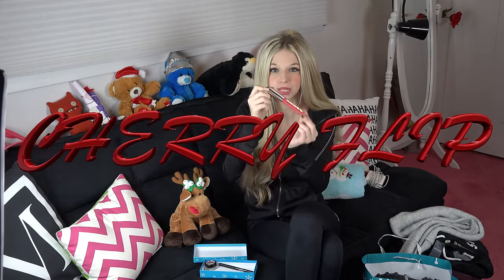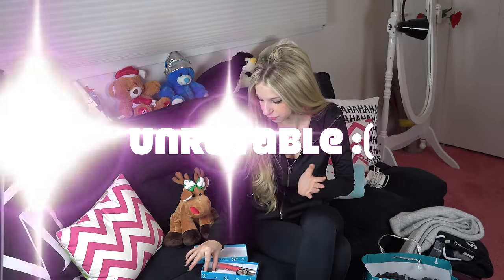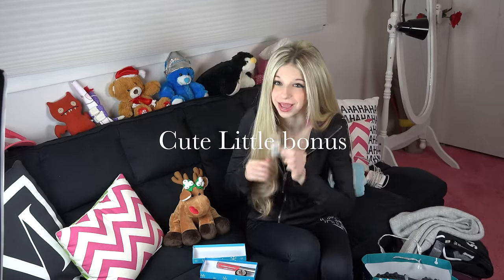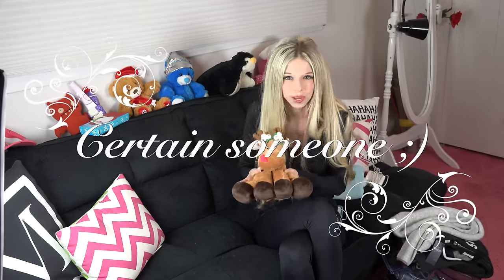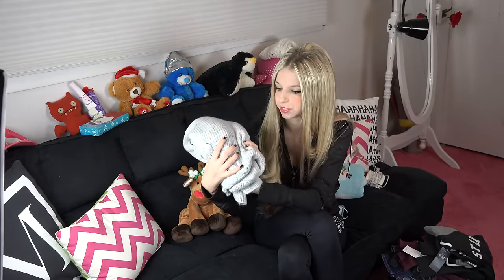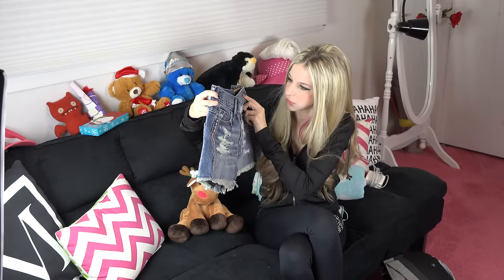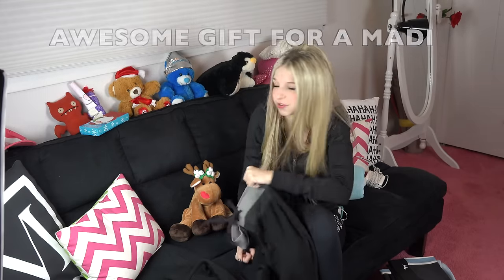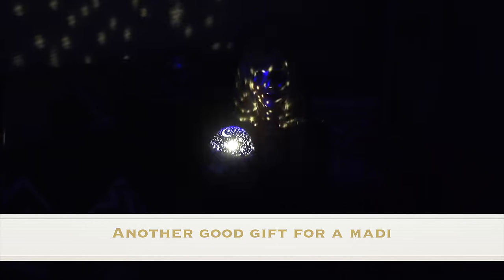WHAT I GOT FOR CHRISTMAS 2016 | Christmas Gifts Haul! Madi Lee Vlogs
Christmas Gifts Haul!  What I got for Christmas videos are so popular right now so I decided to make one for you!